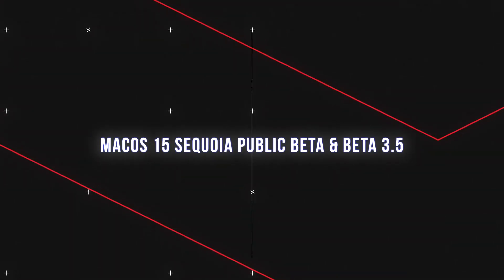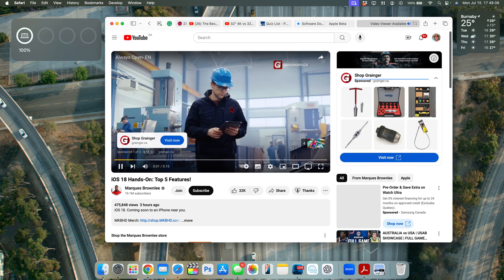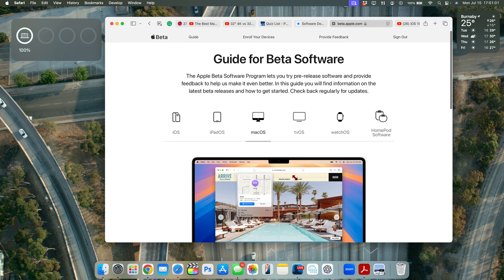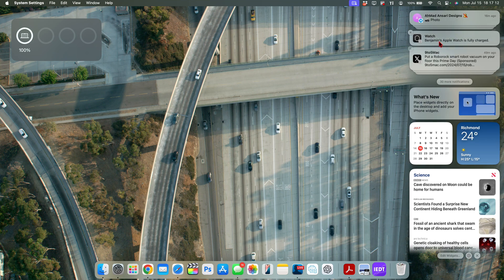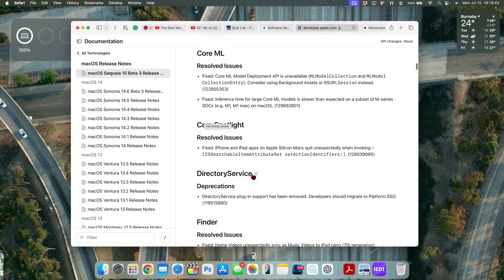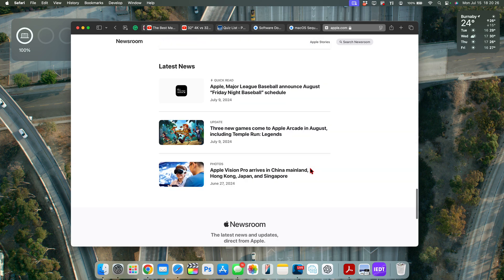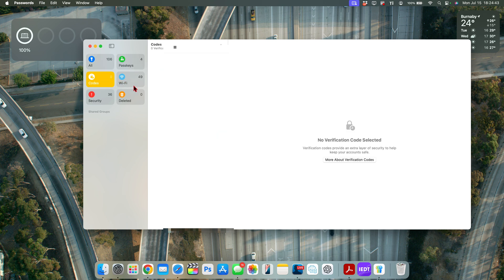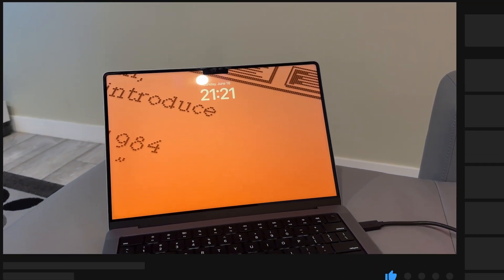MacOS 15 Sequoia beta 3.5 Hands On First Look! + Public Beta Download New Features & Changes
WWDC 2024 unveiled a plethora of thrilling new software features, spotlighting Apple’s entry into the AI realm, a significant revamp for iOS 18, and the newest iteration of macOS Sequoia. Before diving into all the WWDC excitement, let’s take a closer look at the macOS Sequoia Beta 3.5 revised and macOS 15 Public Beta!

Here are some key highlights and changes introduced in macOS Sequoia:

ⓘTime Stampsⓘ
00:00 - macOS 15 Beta 3.5 revision
00:11 - MacOS 15 public beta
00:23 - Very big update
00:42 macOS 15 public beta releases
01:00 - iOS 18 beta 3.5 revised
01:23 - how to update to macOS 15 Sequoia
04:12 - macOS Sequoia software changes
04:43 - new features & changes
08:33 - macOS 15 Sequoia Top 5 Features